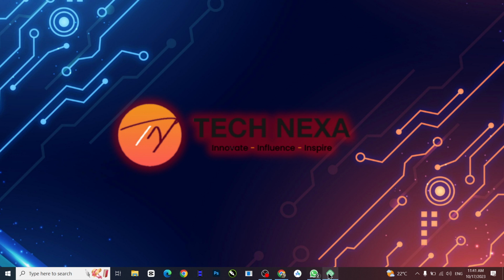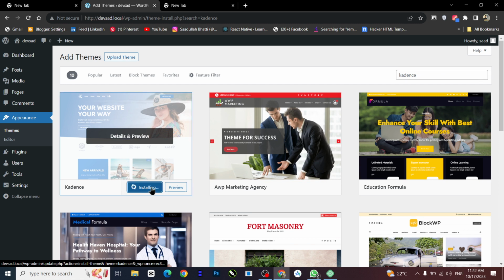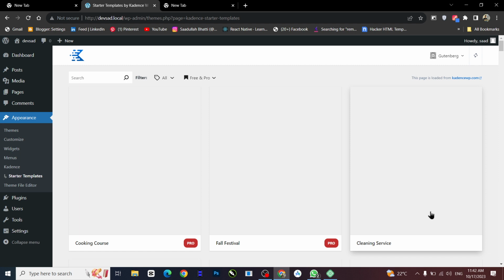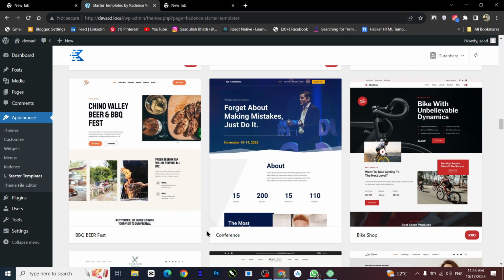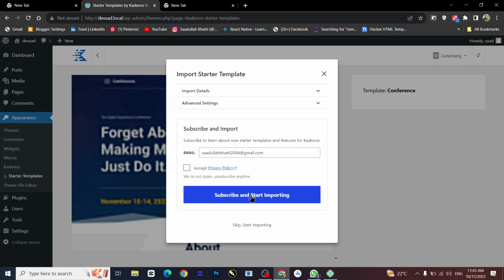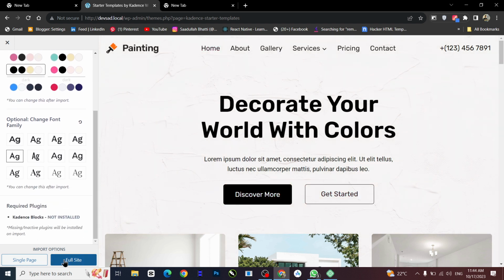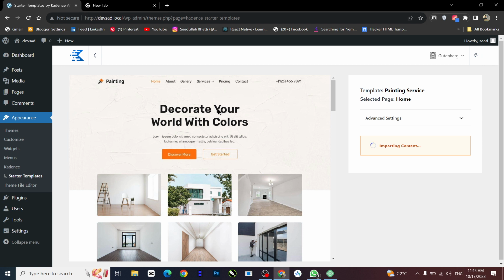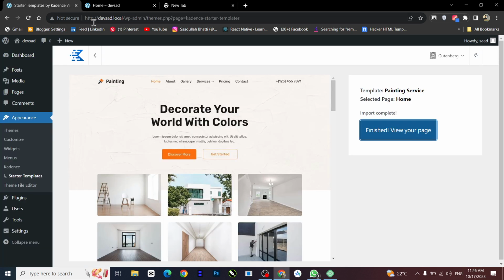Craft Your Unique Website in Minutes with WordPress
Welcome to my corner of the web! 🌟 In this video, I'll guide you through creating your very own website, but with a unique twist using WordPress. If you're eager to embark on a website-building journey that reflects your individual style, this tutorial is just for you.

🌐 Join me as we explore the fascinating world of WordPress, unleashing your creative potential to craft a website that truly stands out.

💻 I'll share my personal approach, tips, and customization tricks, helping you design a website that mirrors your vision and passion.

🎯 Get ready to embark on an exciting journey of website creation with WordPress, putting your unique stamp on the online world, my way! 🌐💻